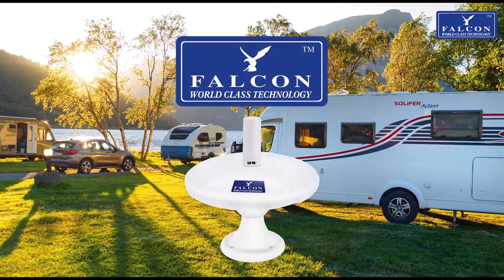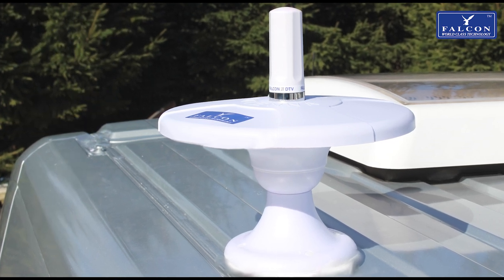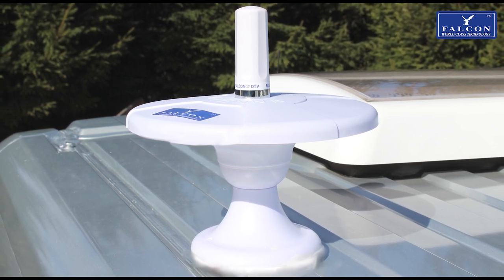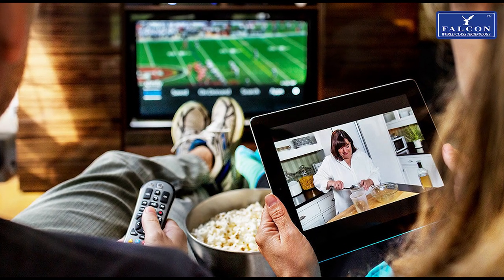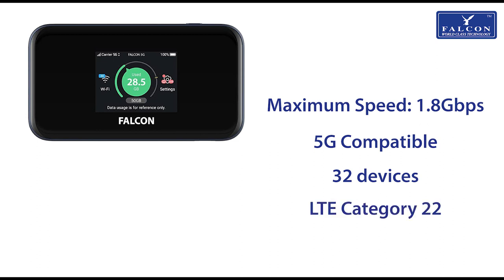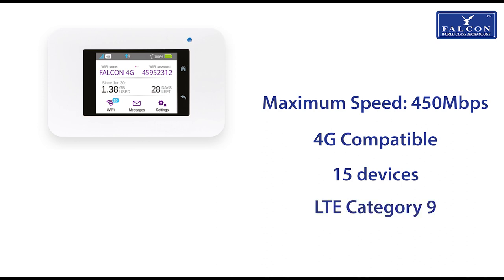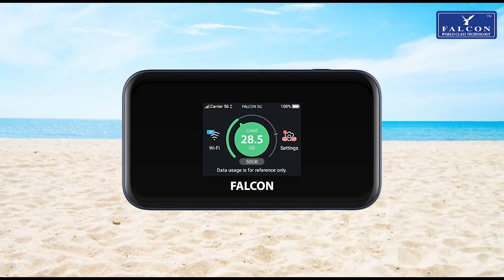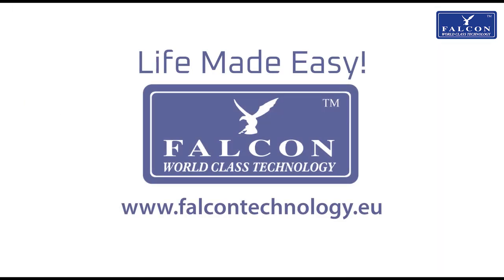Falcon EVO DTV Range, Fitted Mobile Internet and Digital Television Solution - English